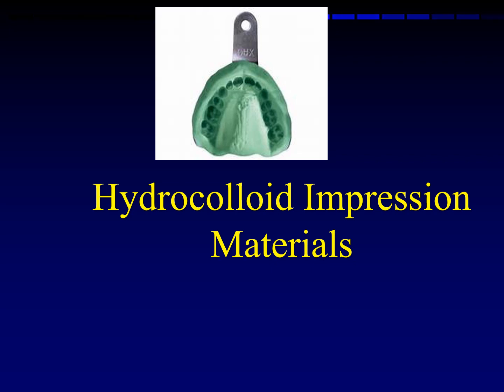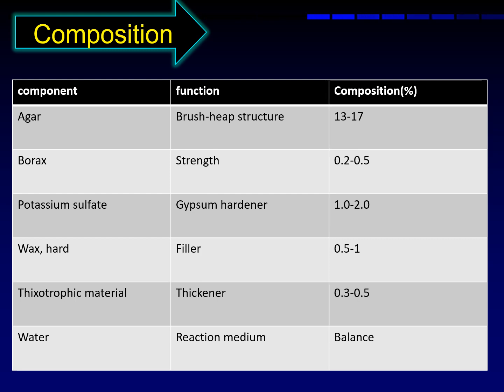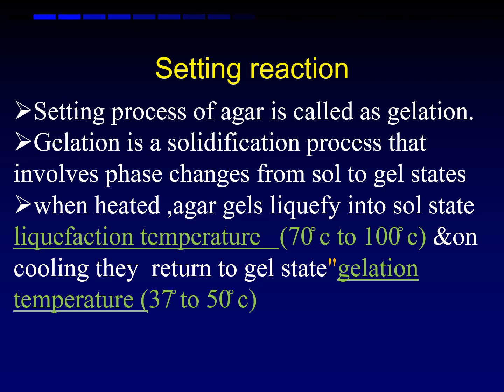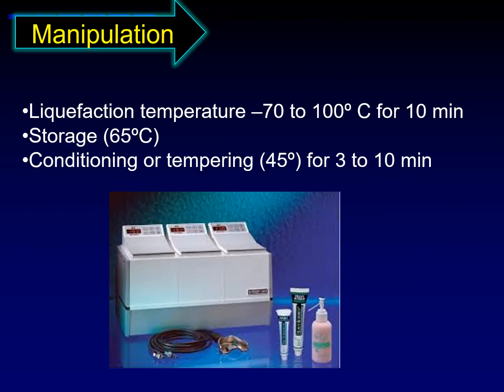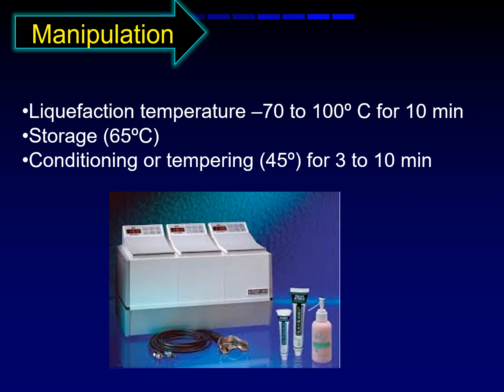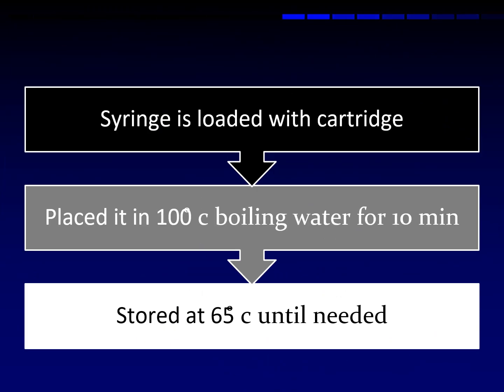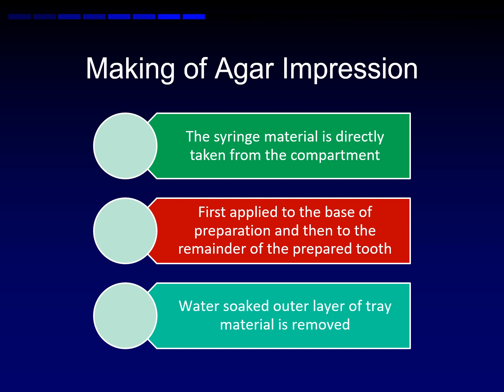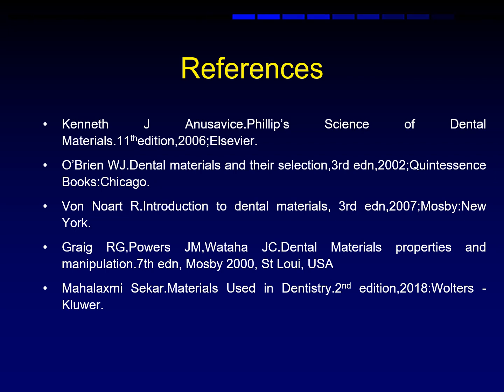Agar impression material Manipulation